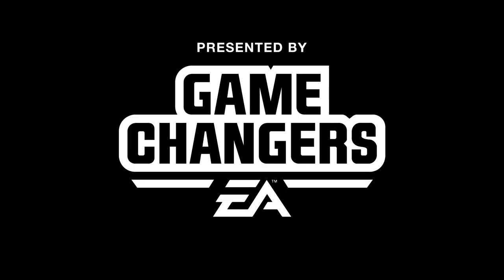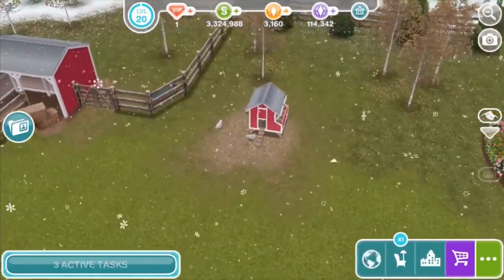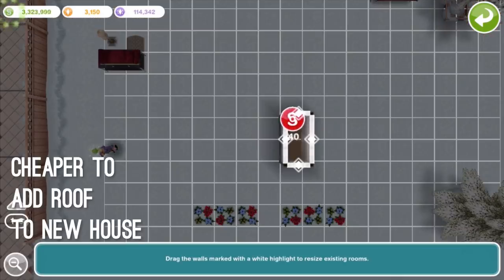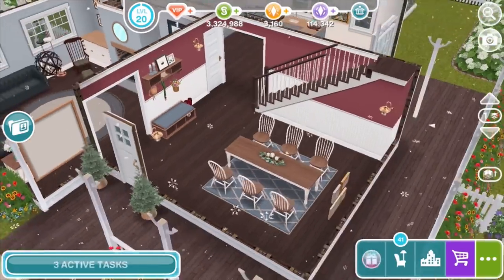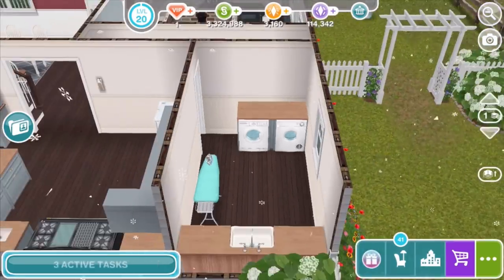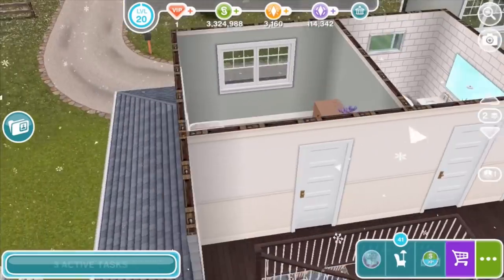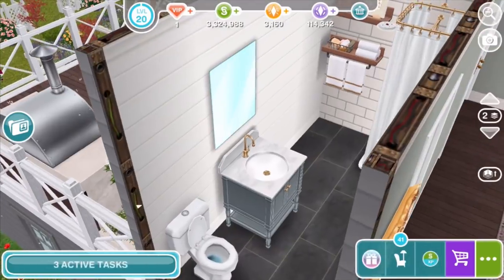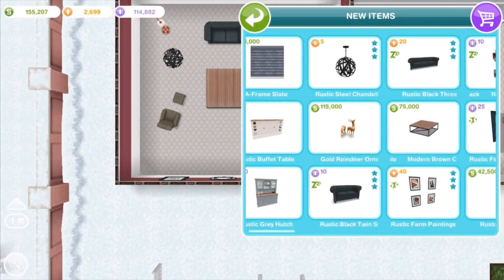Sims FreePlay - Farmhouse Tour + Roof Tutorial (Early Access)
The Sims FreePlay Missing Claus Quest unlocks a new farmhouse template and beautiful rustic decor! EARLY ACCESS TO BETA PROVIDED BY EA / FIREMONKEYS. This Sims FreePlay Christmas quest is designed to last for 13 days from December 12, 2018 to December 24, 2018. Each day, you can play one part to unlock one prize. If you complete this entire Sims FreePlay holiday quest within the time limit, you'll win the gorgeous Sims FreePlay Farmhouse template and the new A-frame gabled roof style!

Check out the Sims FreePlay Missing Claus Quest and all other Sims FreePlay winter update videos

Use this link to play your game and be ready for whenever the Sims FreePlay Update arrives!

If you have read this video description, thank you! We appreciate it when people read the video description! Feel free to answer the following question!